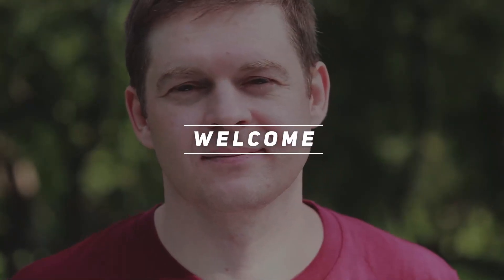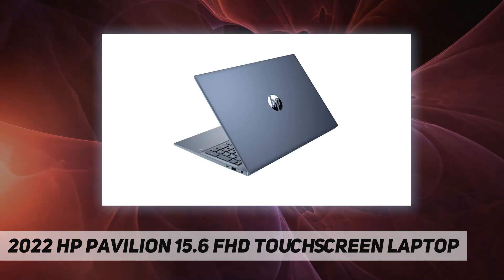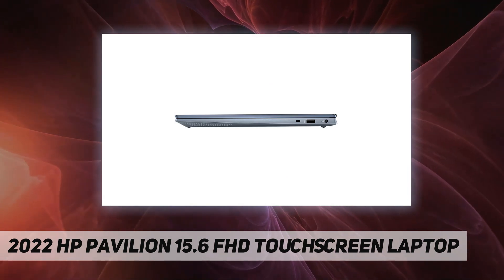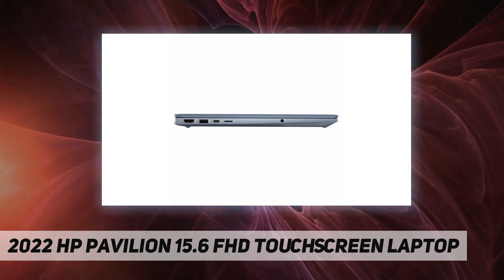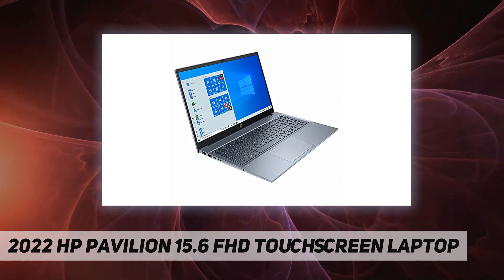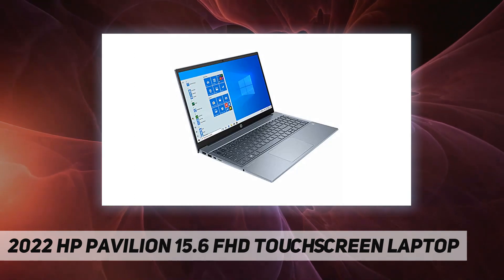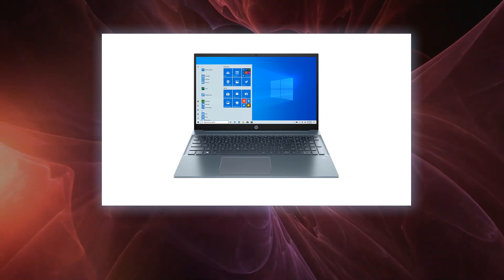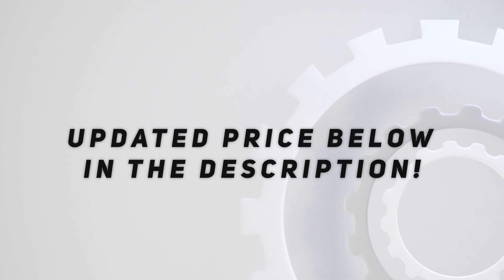2022 HP Pavilion 15.6" FHD Touchscreen Laptop - Review 2023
2022 HP Pavilion 15.6" FHD Touchscreen Laptop - 2023